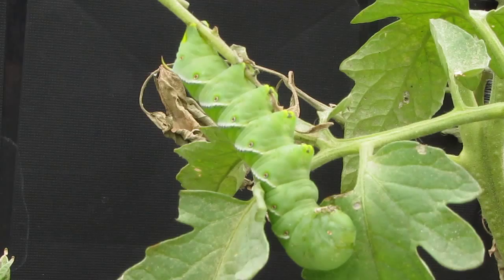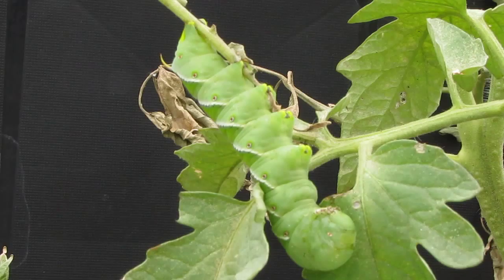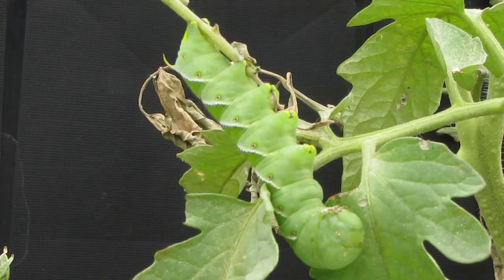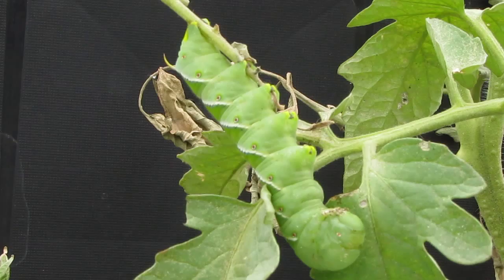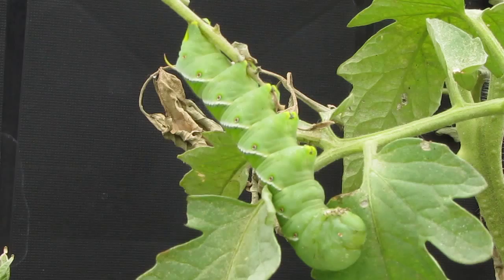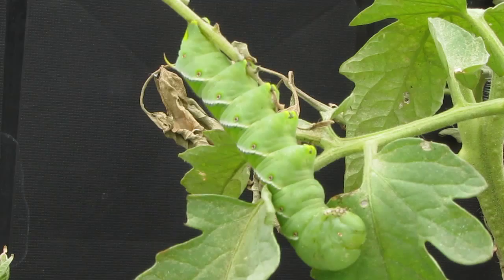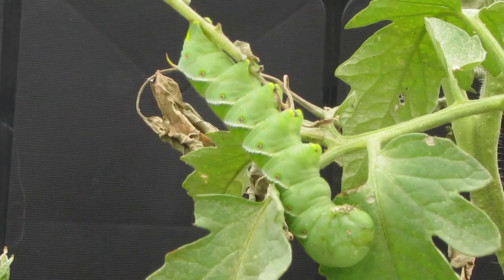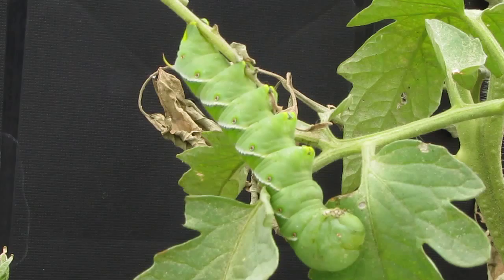Tobacco HornWorm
This is a video about the Tobacco Hornworm, sometimes called the Tomato Hornworm.  Culture, damage and prevention information about a beautiful, but damaging worm.